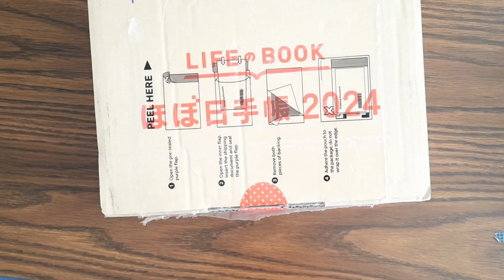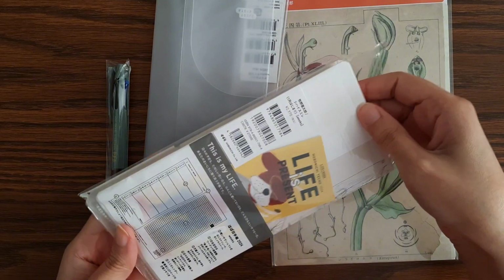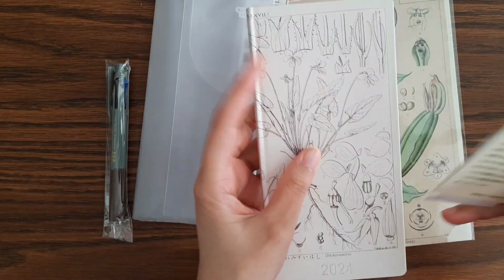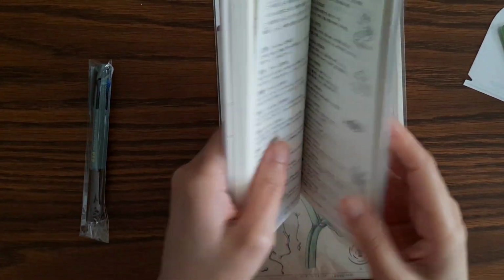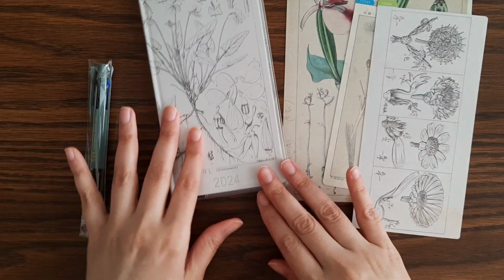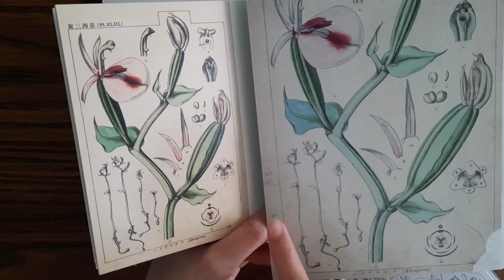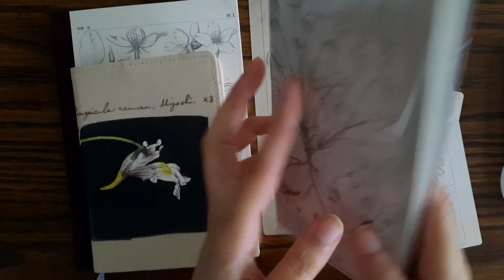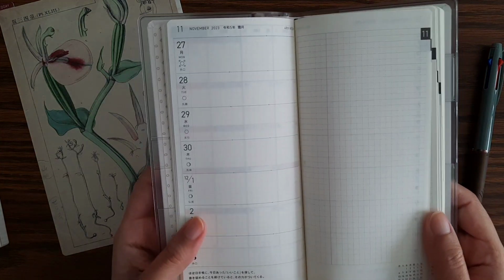Hobonichi 2024 Unboxing